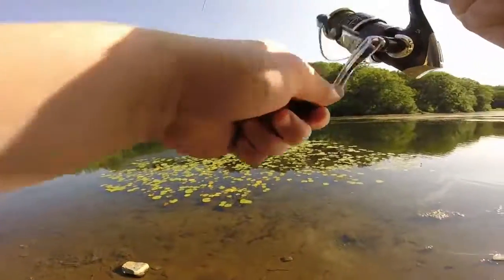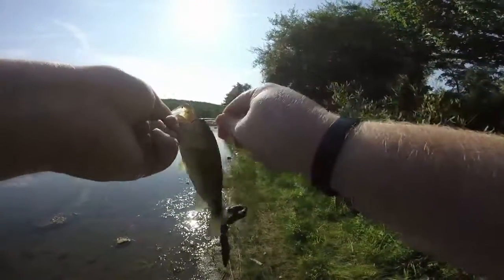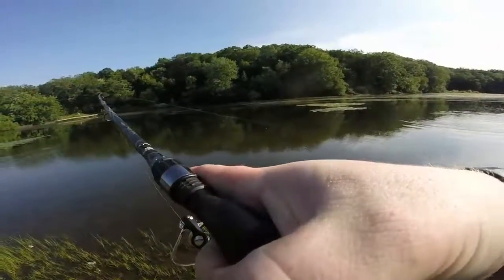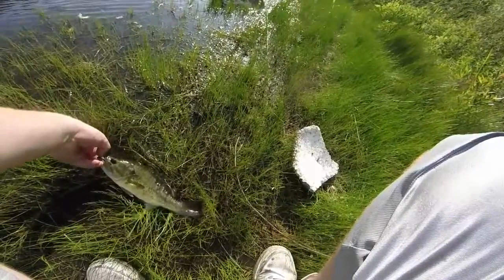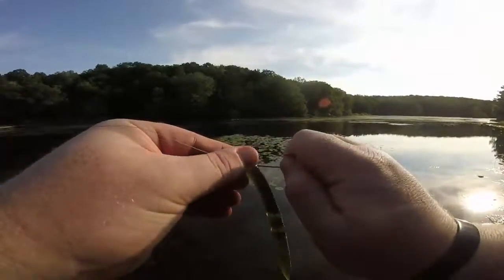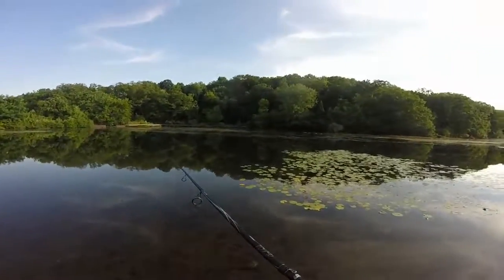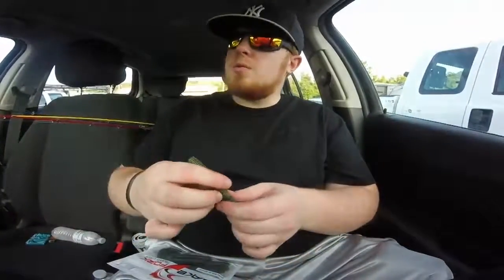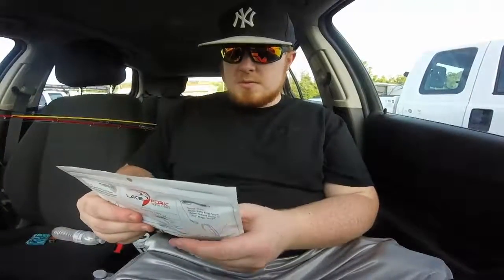ALMOST HOOKED A BIRD!!